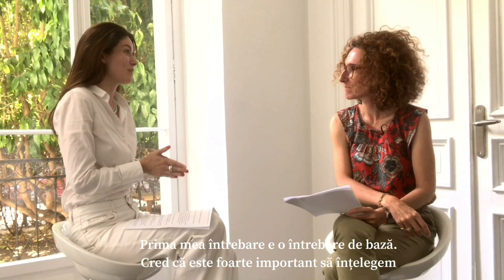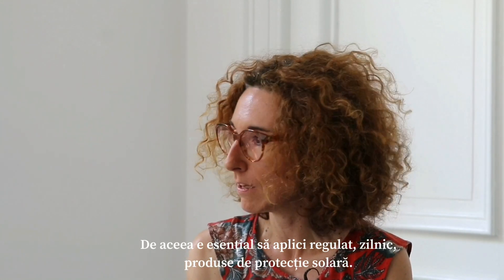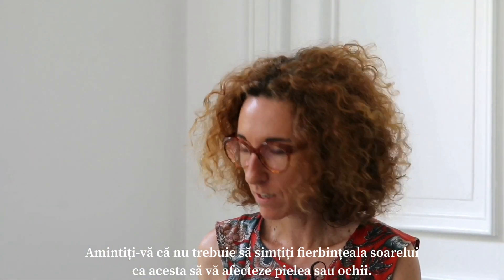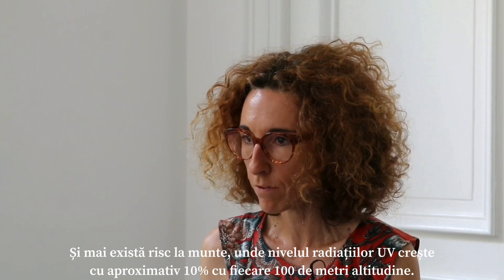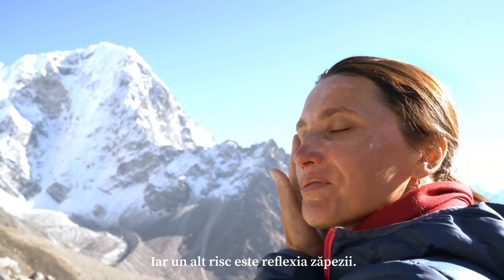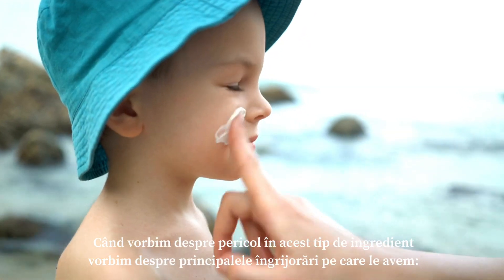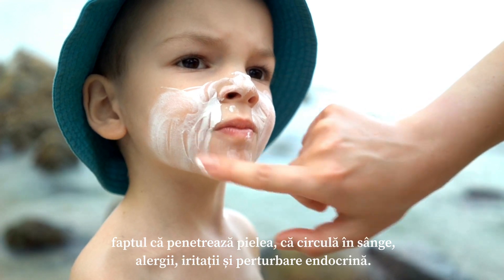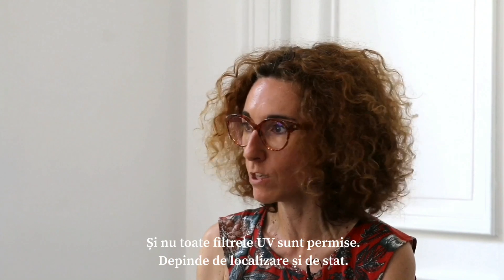Alege să fii în siguranță! Învață cum să-ți alegi produsele de protecție solară!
Multe dintre ele conțin ingrediente aflate sub semnul întrebării sau chiar interzise în alte colțuri ale lumii. Și când spun alte colțuri ale lumii nu mă refer la vreun colț uitat de lume, ci chiar la Statele Unite ale Americii, acolo unde FDA (Food and Drug Administration) a decis să arunce un ochi mai vigilent peste ingredientele folosite în acest tip de produse. Mă voi întoarce la concluziile lor pe care e musai să le afle o lume întreagă.

Am decis să scriu acest articol cu ceva timp în urmă, când mi-am dat seama că nu e suficientă informație despre ce conțin și mai ales cum funcționează produsele de protecție solară. Cel puțin nu în publicațiile online din România. La asta se adaugă faptul că am acces la oameni de știință care lucrează în domeniu și care pot oferi informații cu adevărat utile. Am înțeles că nu e deloc ușor să găsești un produs de protecție împotriva razelor ultraviolete care să fie și foarte sigur în același timp. Momentul în care am realizat asta a fost momentul în care am aflat despre cele două tipuri de filtre care se utilizează în aceste produse și cum acționează ele. Ele pot fi organice sau anorganice, însă de cele mai multe ori veți auzi vorbindu-se despre filtre chimice, respectiv anorganice și despre filtre minerale, respectiv organice. Cea mai mare diferență în ceea ce privește cele două tipuri de filtre este faptul că filtrele chimice pătrund în piele de unde absorb razele de tip UVB și/sau UVA, în vreme ce filtrele minerale rămân la suprafața pielii formând un scut care reflectă aceste raze. Acesta este și motivul pentru care produsele cu filtre chimice trebuie aplicate cu 20 de minute înainte de expunerea la soare, în vreme ce filtrele minerale acționează imediat. Mi-a plăcut mult o comparație pe care o voi folosi și eu ca să înțelegeți mai bine cele două mecanisme. Atunci când folosești un produs de protecție solară cu filtre minerale, pielea se comportă ca o oglindă, iar atunci când folosești o cremă cu filtre chimice pielea ta se comportă ca un burete. Și de aici pleacă și problema. Anul trecut, FDA a demonstrat că din piele, 6 dintre cele mai utilizate filtre chimice sunt absorbite în sânge într-o concentrație foarte mare, chiar și după o singură aplicare. Un prim studiu a fost efectuat în 2019 pe un număr de 24 de voluntari care și-au aplicat cremă cu protecție solară de câteva ori pe zi timp de 4 zile. Rezultatele studiului sunt publicate în Journal of American Medical Association. Apoi, în ianuarie anul trecut, a fost efectuat un studiu mai extins în care a fost testată absorbția a 6 dintre cele mai utilizate filtre chimice, iar rezultatele au fost aceleași. Toate cele 6 filtre chimice (oxybenzone, avobenzone, octinoxate, octisalate, octocrylene, homosalate) au ajuns în sânge în concentrații foarte mari și au rămas în sânge până la 3 săptămâni după ultima utilizare. Deși aceste ingrediente nu sunt catalogate în acest moment ca fiind periculoase, FDA ridică un semn de întrebare în ceea ce privește siguranța folosirii lor, în condițiile în care prezența acestor filtre chimice în sânge este asociată cu probleme ale sistemului endocrin și tulburări ale activității hormonale. Concluzia este că în acest moment în Statele Unite doar două filtre sunt catalogate de FDA ca fiind sigure și eficiente iar acestea sunt cele două filtre minerale: oxidul de zinc și dioxidul de titan (non-nano și non spray).

Studiile mai arată că filtrele chimice sunt dăunătoare mediului înconjurător. Aceste substanțe au un impact semnificativ asupra vieții marine și în special asupra recifelor de corali.

Acest articol este doar un preambul al interviului pe care l-am realizat cu un expert în domeniu. Un om de știință din Franța care formulează astfel de produse. De ce e necesar să folosim produse de protecție solară, cu ce frecvență ar trebui folosite, ce alte ingrediente ar trebui evitate când vine vorba de creme anti UV, de la ce vârstă pot fi folosite și nu în ultimul rând cum să alegem un produs sigur pentru copiii noștri, la toate aceste întrebări am găsit un răspuns alături de  dr. Helene Huguet, PharmD, PhD , Biopharmacy and Formulation technology.
Vă invit să urmăriți 9 minute si jumatate de interviu cu informații prețioase.